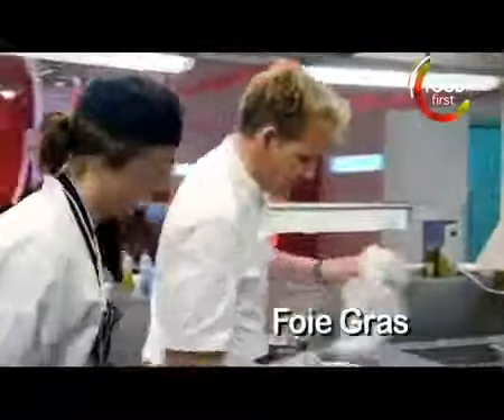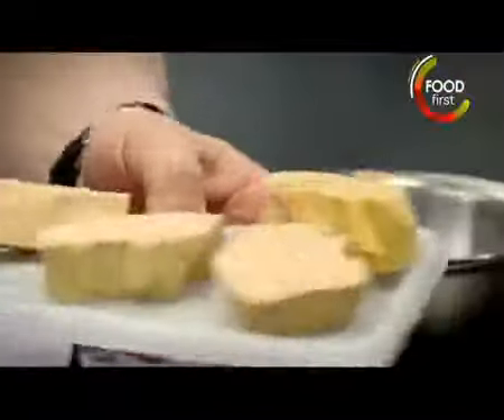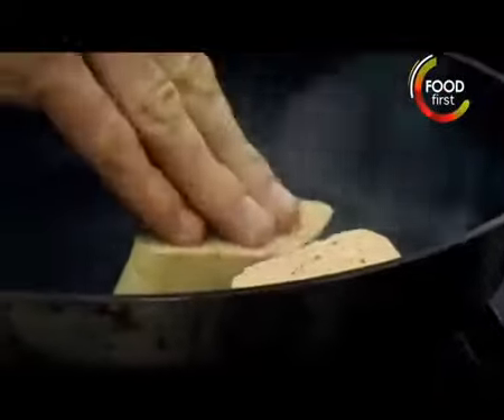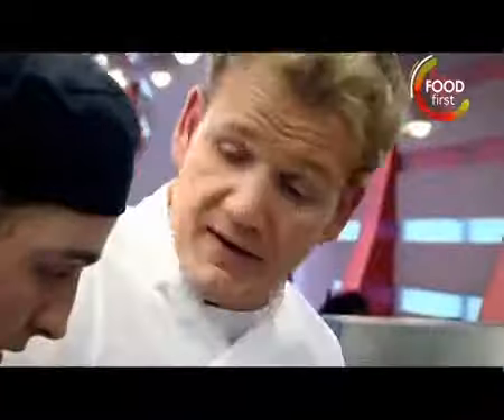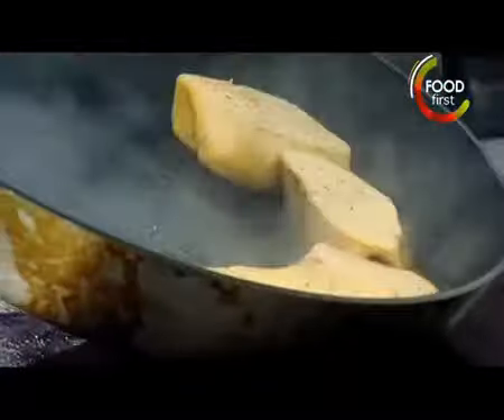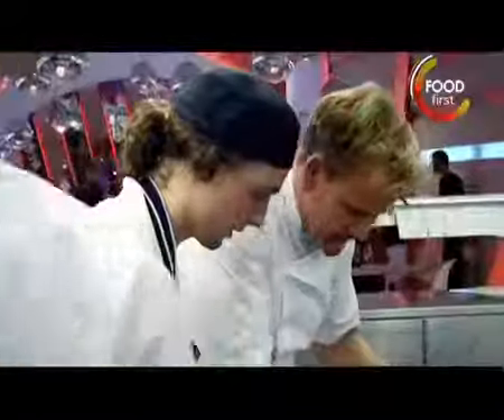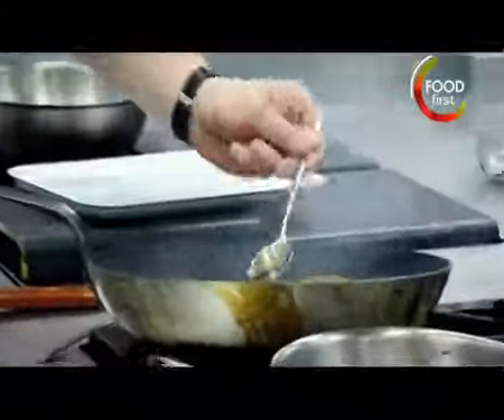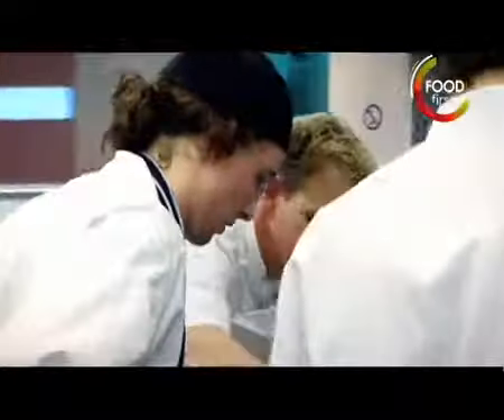How to cook Foie Gras Gordon Ramsay Quick tips goose liver cookery show easy to cook